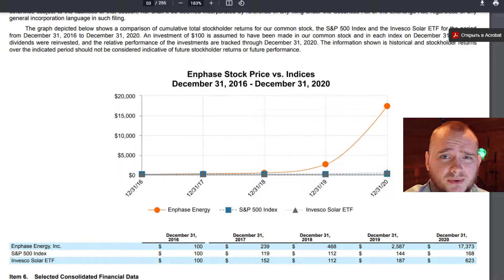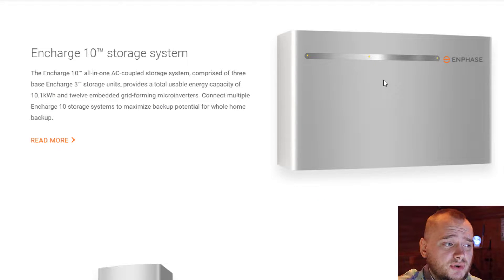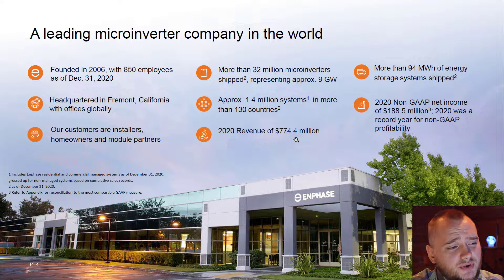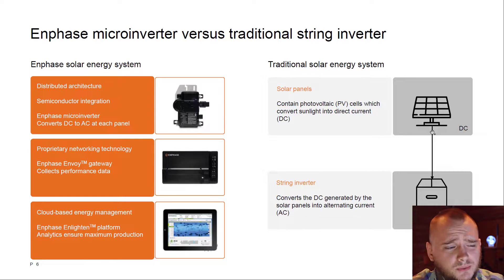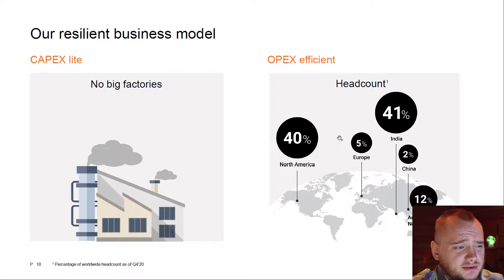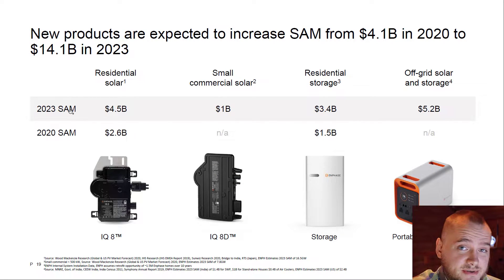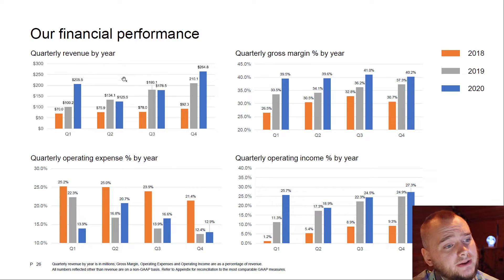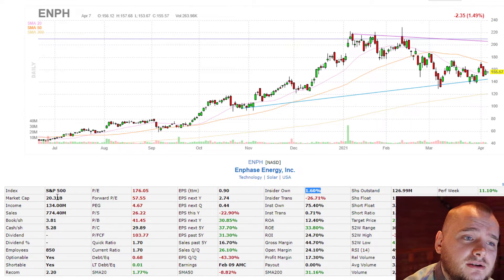Do not buy Enphase Energy stock before seeing this video!📈 (ENPH Stock Analysis)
ENPH stock is extremely overpriced! Even after 5 years, it will be expensive!

❤️ Please help me to grow this channel and share links on your social platform.

Greeting Investors! My name is Denis Stelmak. I am trying to do something special on this channel.
I research stocks and publish my opinion and trading ideas on them. You get hours of research for free summarized in under 10 minutes.

If you want to know how you can make +100% per year on PREIPO stocks.

I use two brokers to trade stocks:
They are both SIPC protected up to $500,000 (including $250,000 for claims for cash)

I speak too slow? Change the playback speed to 1.5-2.0

📹 My old Camera (all videos before 10/15/2020)
📹 My new Camera (all videos after 10/15/2020)
🎤 My Microphone
💻 My Recording and editing software